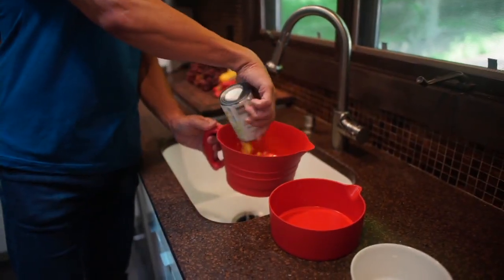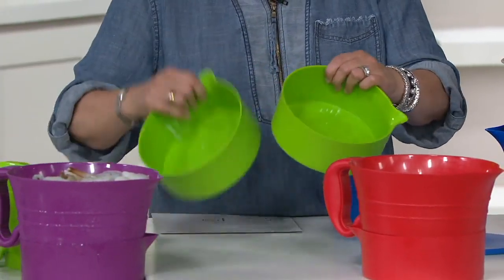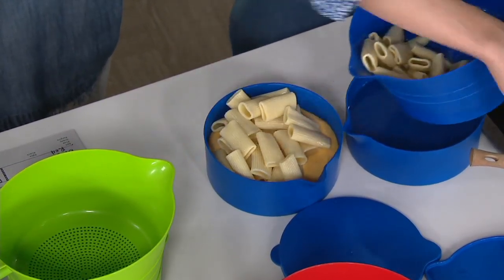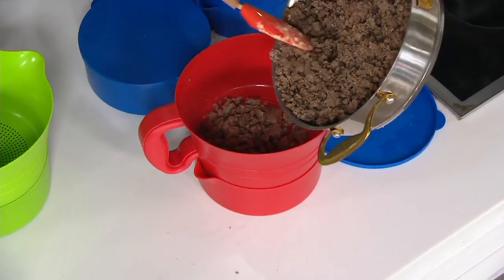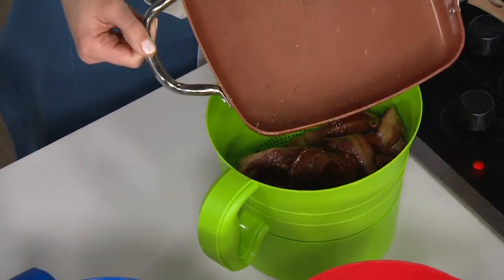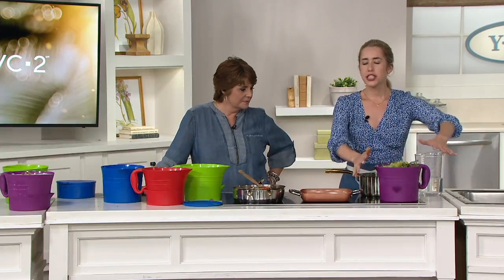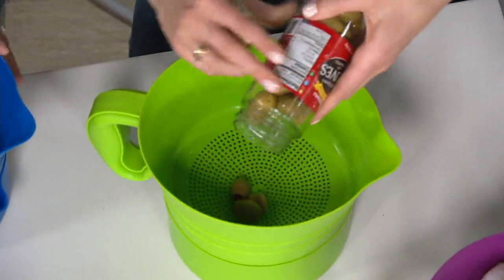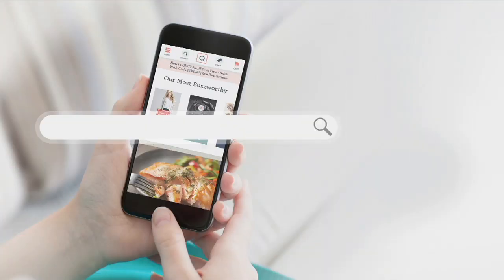Cook's Essentials Multi Use Strainer w/ Two Bowls & Lids on QVC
Cook's Essentials Multi Use Strainer w/ Two Bowls & Lids

It's not a pain to strain hot grease from beef, bacon, and other fatty foods when you use this multi-use strainer from Cook's Essentials. The set even includes bowls and lids for easy storage so you can reuse the fat for your next recipe. From Cook's Essentials(R) Kitchenware.